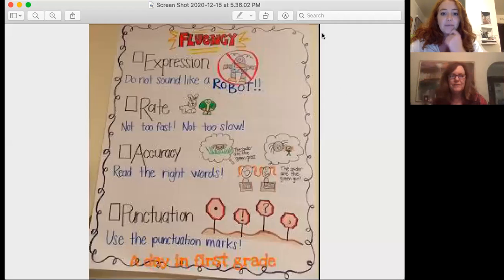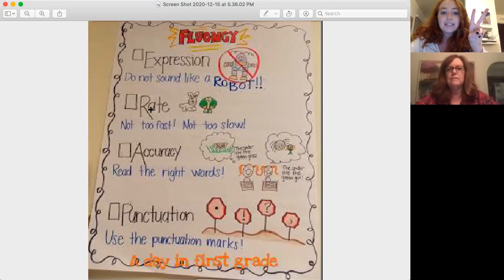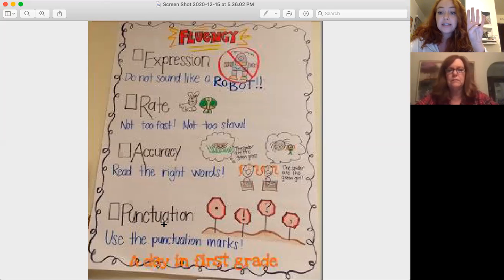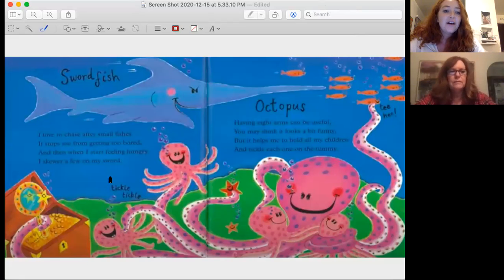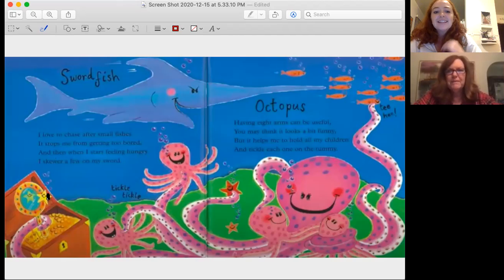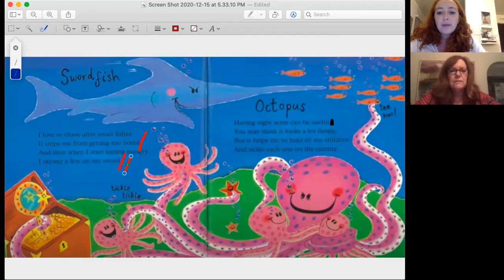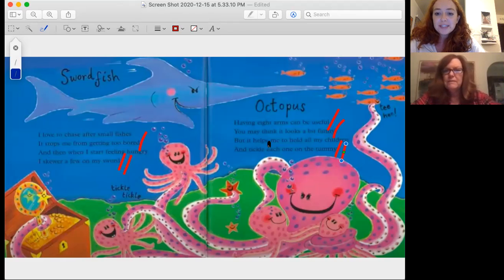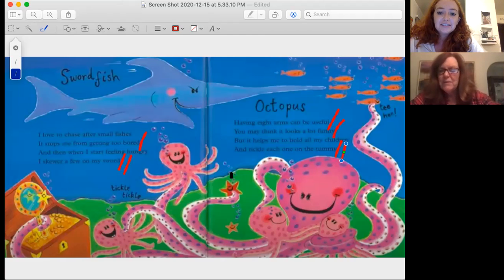1st Grade Fluency Lesson